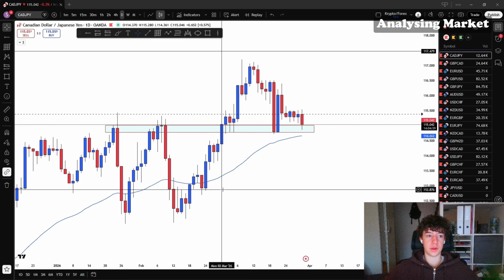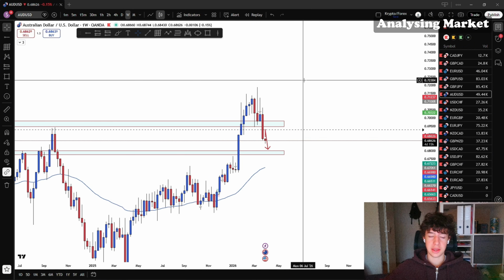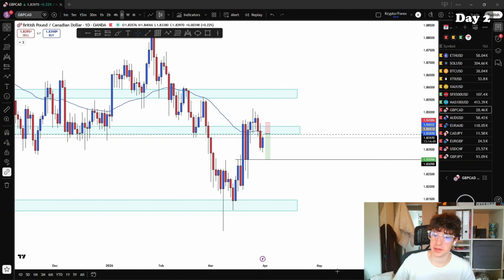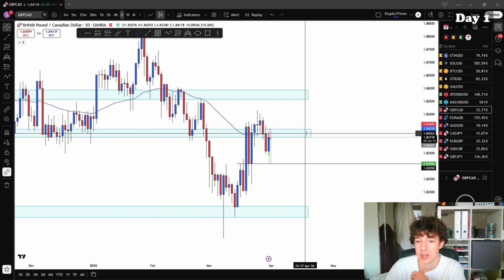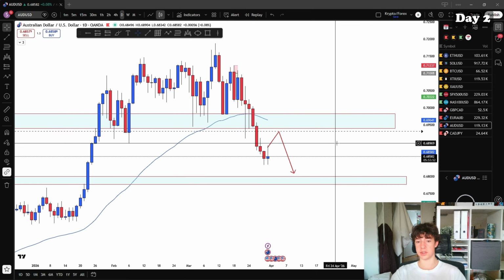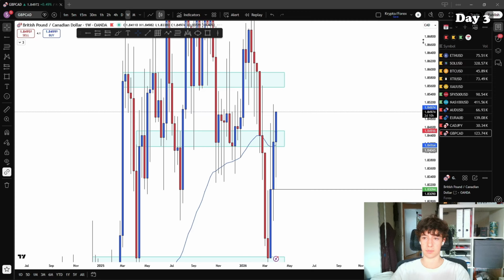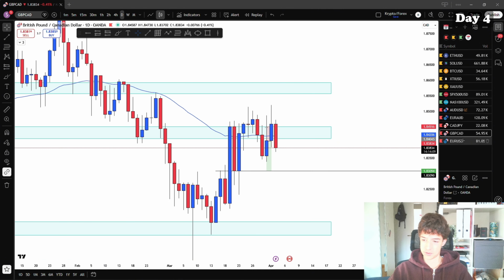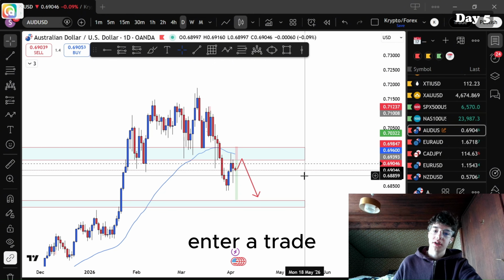Week 9 – Raw Trading Journal FX CONTROL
Week 9 of my trading journey.

Real trades, real decisions and real outcomes.
Not every setup worked — but the process stays the same.

This is FX CONTROL.